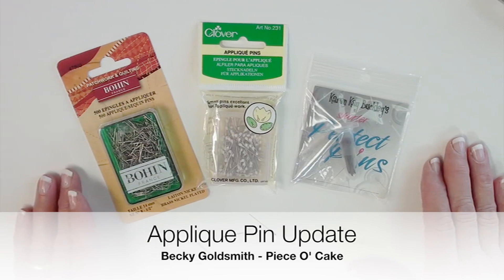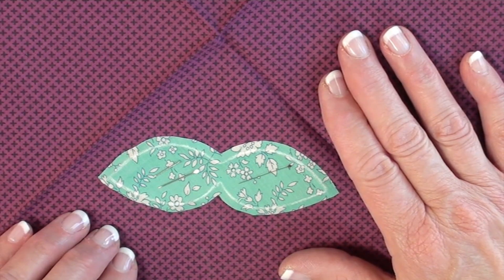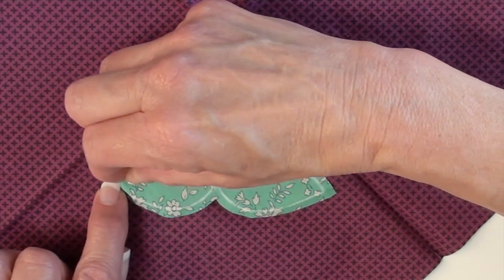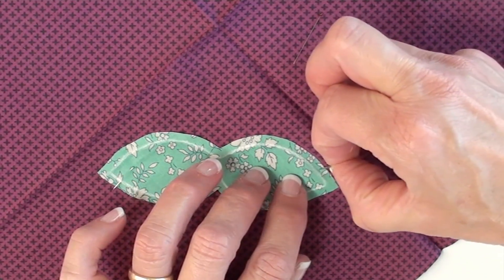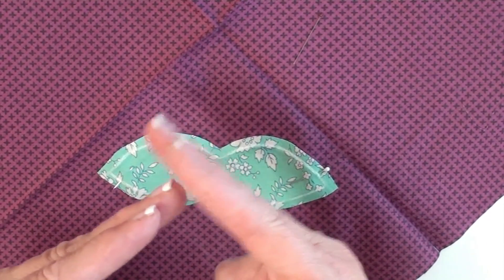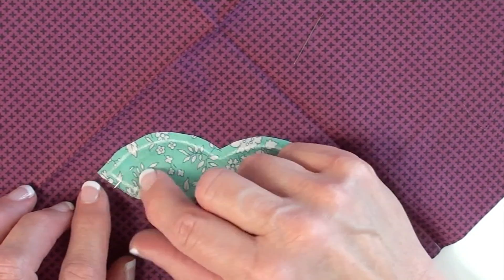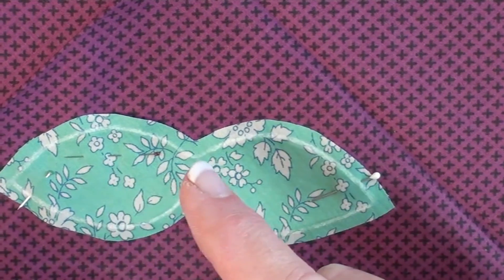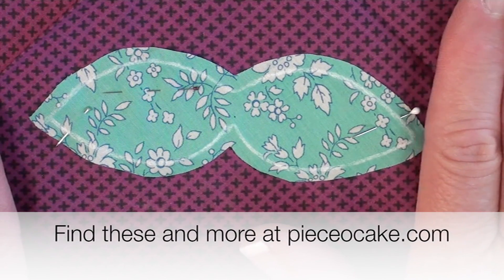Applique Pin Update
Becky Goldsmith from Piece O' Cake shows you her current favorite appliqué pins and how to use them.